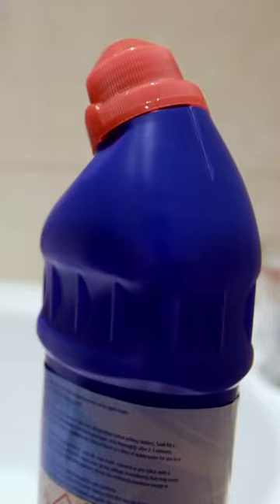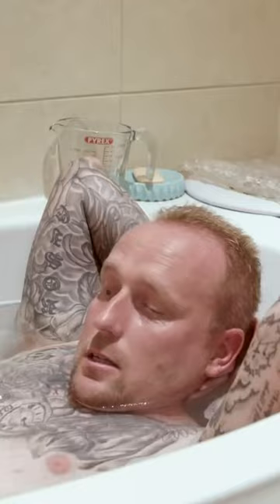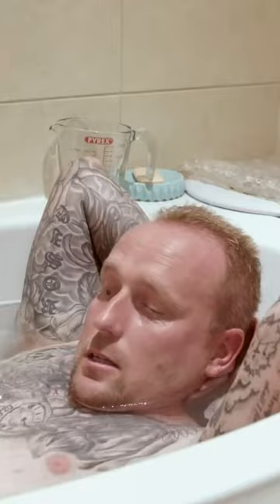Doctor Orders A Bleach Bath Once A Week For Rare Skin Blisters!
After getting treatment for his rare genetic disorder, Gavin was instructed by the doctor to take weekly bleach baths in order to keep the bacteria at bay!

Catch Really on - Sky 142, Virgin 128, BT TV 17